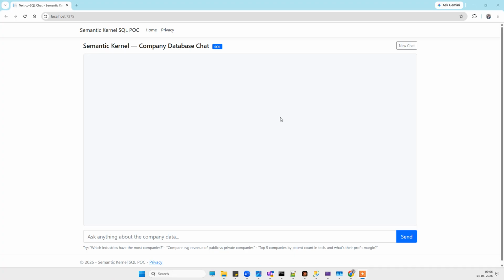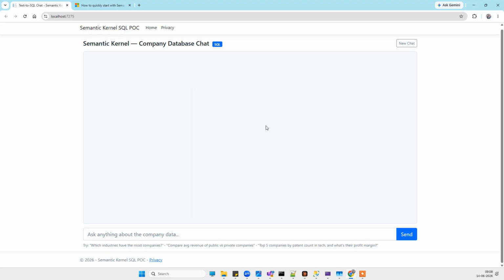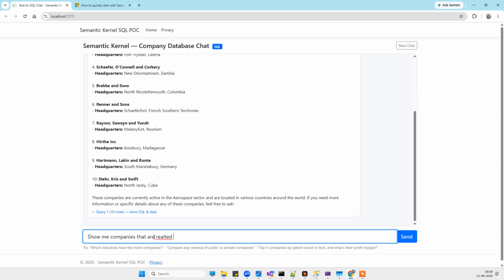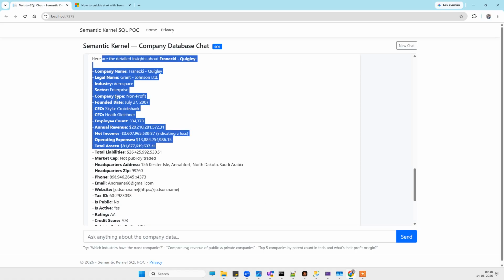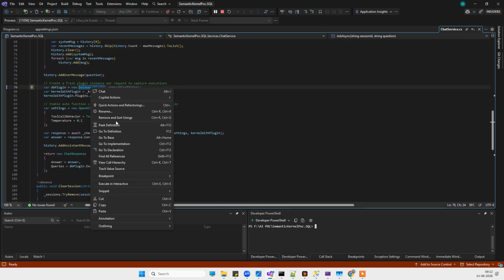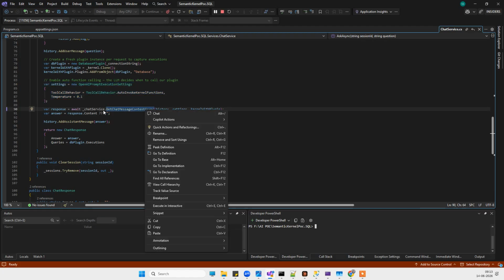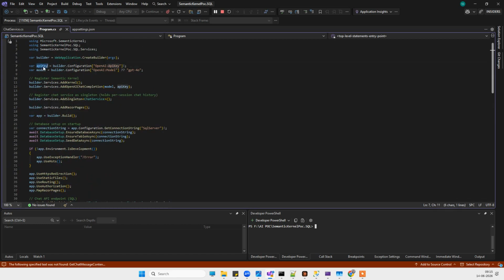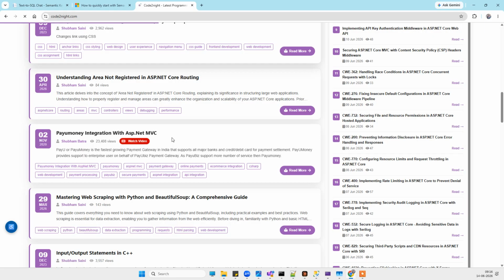Build a RAG Application with Microsoft Semantic Kernel & OpenAI in ASP.NET Core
🚀 In this video, you'll learn how to build a powerful RAG (Retrieval-Augmented Generation) application using Microsoft Semantic Kernel and OpenAI in ASP.NET Core!

📌 What you'll learn:
✅ Introduction to Microsoft Semantic Kernel
✅ Integrating OpenAI with Semantic Kernel in ASP.NET Core
✅ Building a knowledge-grounded AI chatbot with RAG
✅ Step-by-step implementation with real code examples

Whether you're a .NET developer looking to add AI capabilities to your apps or exploring LLM-powered applications, this tutorial is for you!